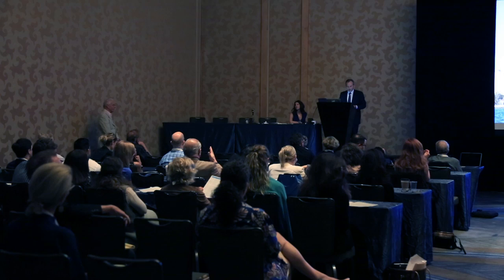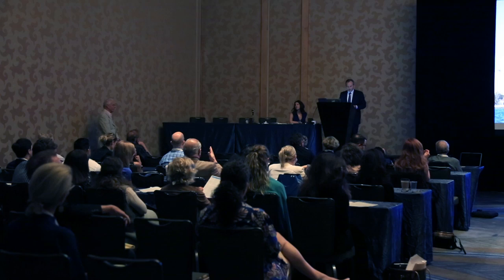Masters Of Aesthetics: Dr. Jeffrey Klein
Dr. Mat Avram catches up with Dr. Jeffrey Klein during the recent Masters of Aesthetics Symposium in San Diego to discuss the latest innovations in the application of tumescent technique. Dr. Klein is responsible for perhaps the most significant advancement in liposuction with his invention of the tumescent technique which allows liposuction to be performed using only local anesthesia while minimizing blood loss, the risk of infection, and post-operative pain. The Masters of Aesthetics Symposium selected Dr. Klein as the recipient of the 2017 Richard Fitzpatrick Honorary Lecture.